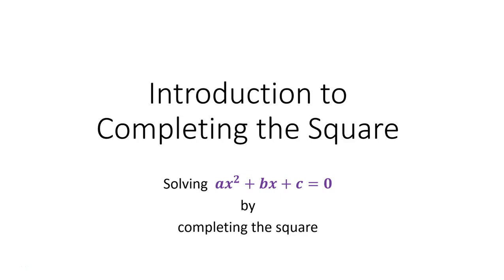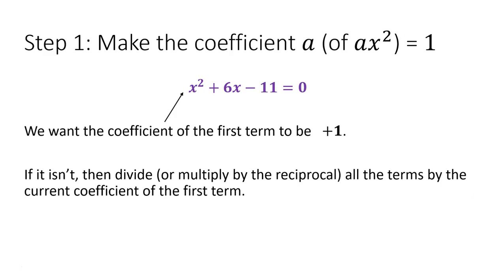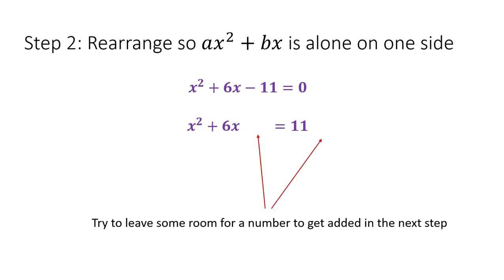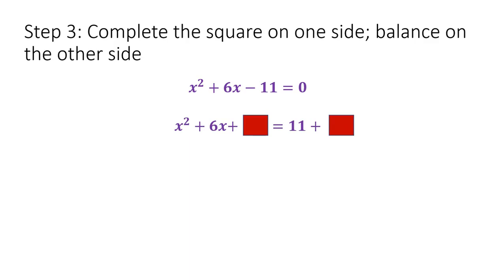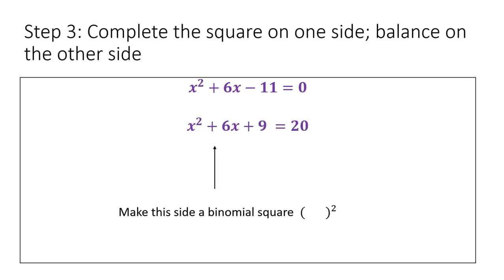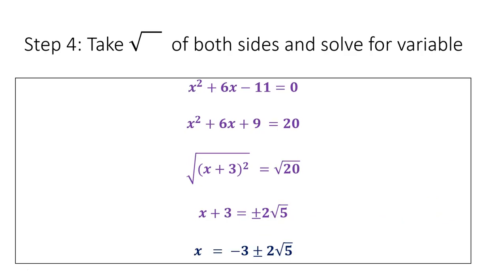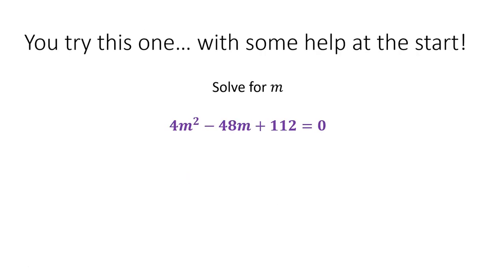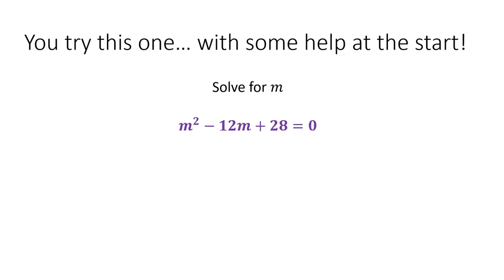Completing the Square Part 1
Solving quadratic equations by completing the square.  Also shows how to divide all terms to make sure the value of a = +1 (the coefficient of the first squared term = +1).  All the b values in this video are even, so no resulting fractions